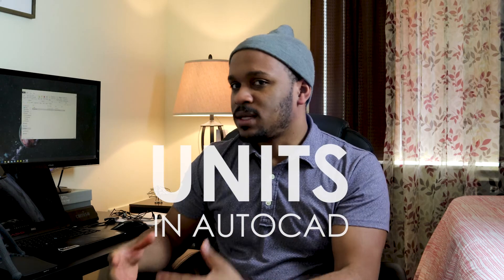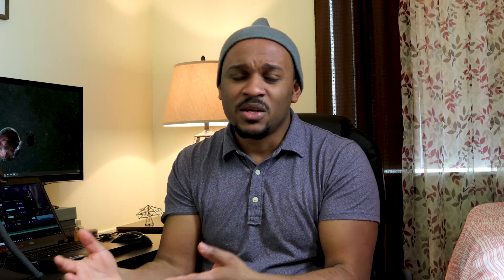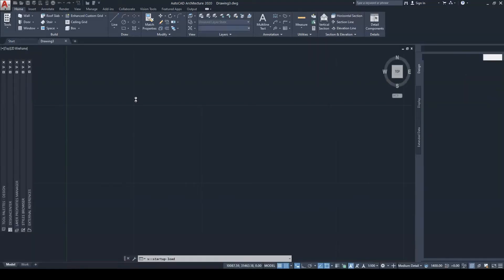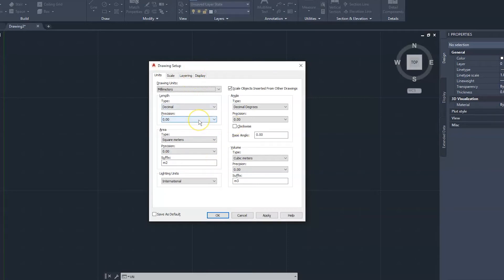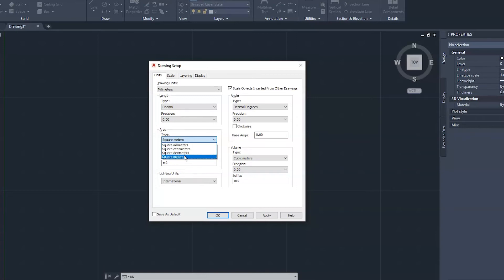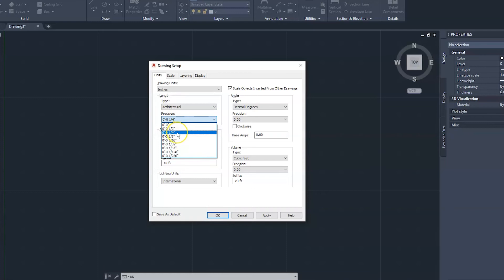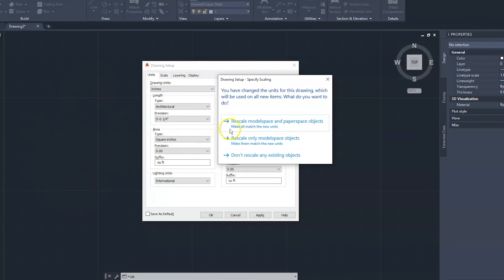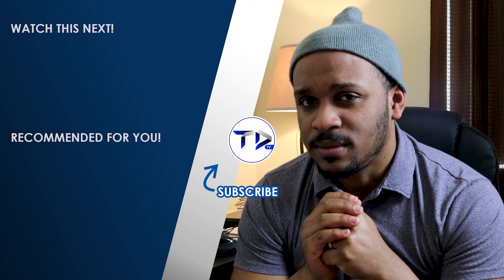Set UNITS in AutoCAD 2023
This video should give you a good insight and overall understanding of UNITS in AutoCAD; how to get it all setup.

TIMELINE CONTENT
0:00 - Intro
0:31 - Lesson
1:50 - Using Templates
3:00 - Set Units Manually
10:16 - The End

***RESOURCES***